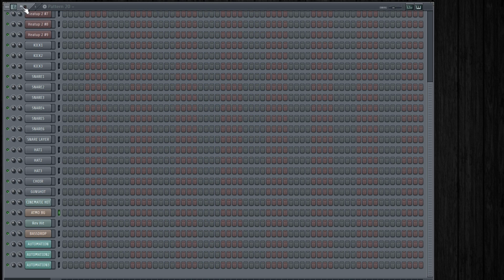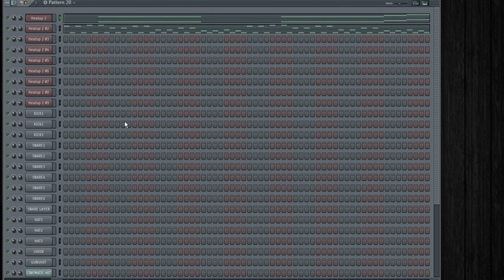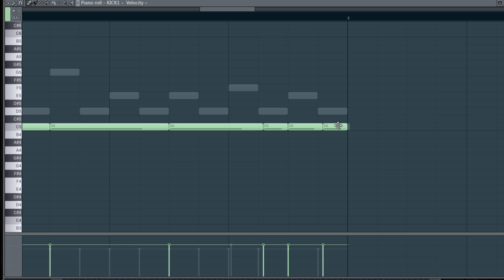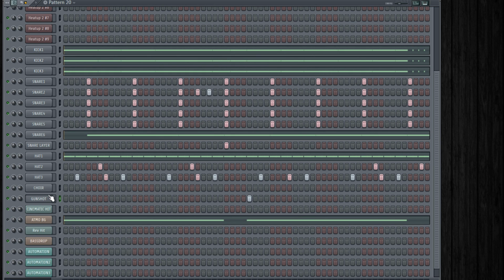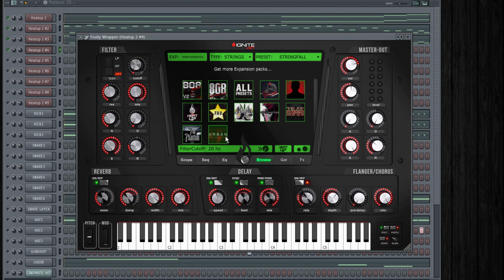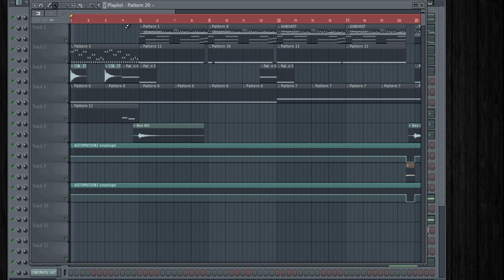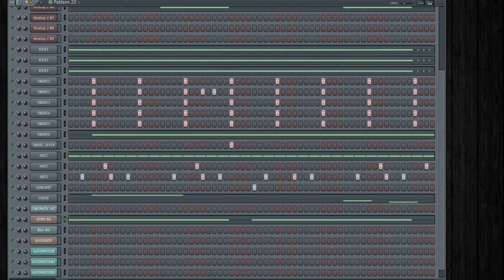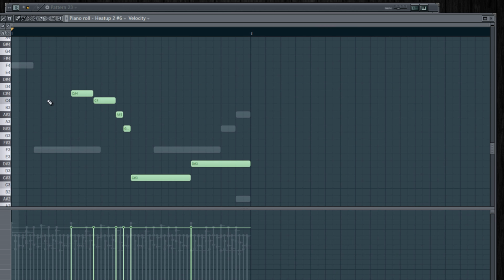Beatmaking Tutorial Hard Rap Beat 2016 + Free Drumkit